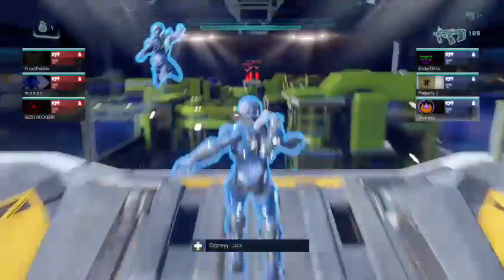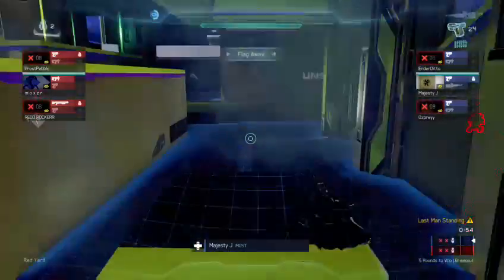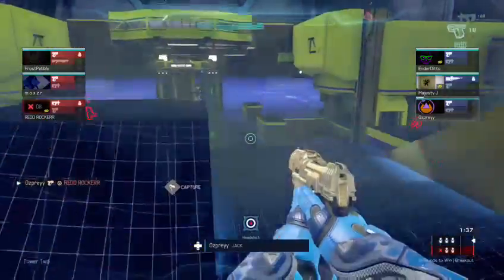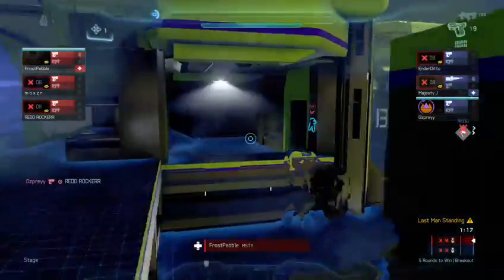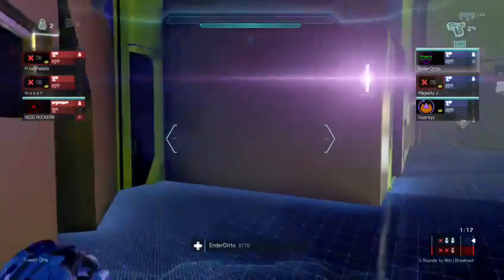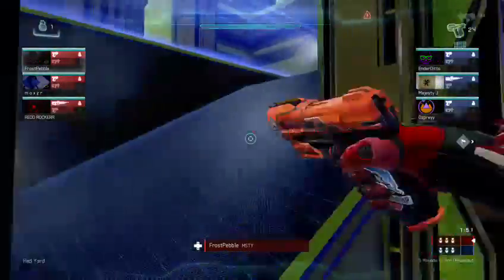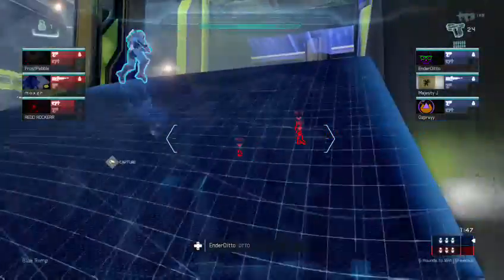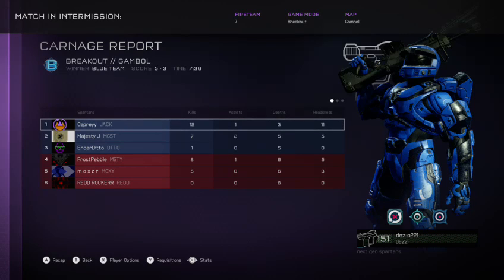breakout league game 4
ozpreyy majesty j ender ditto vs frostpebble moxzr Redd rockerr